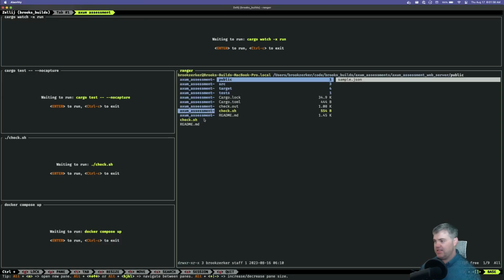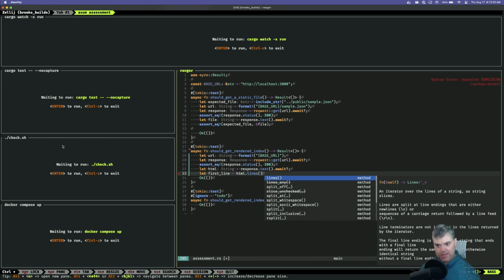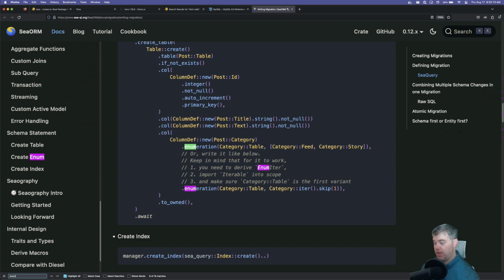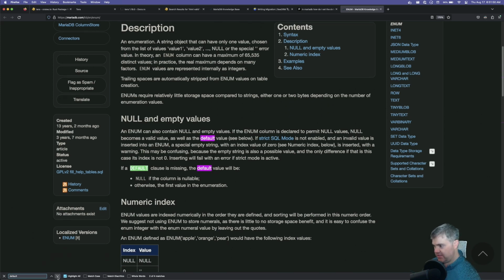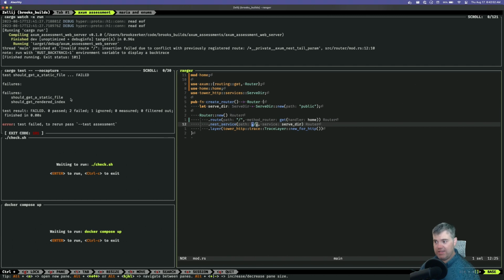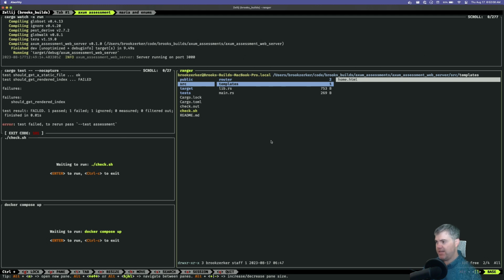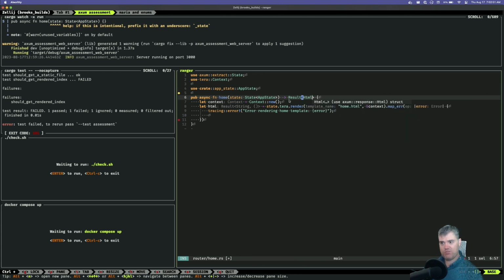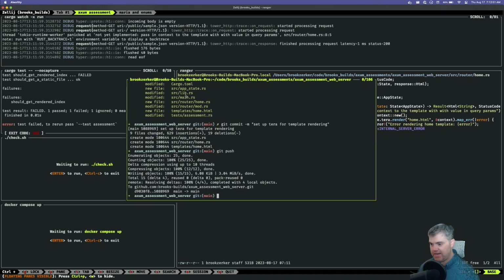Stream archive: Building a Webserver assessment in Rust + Axum (2023-08-17)